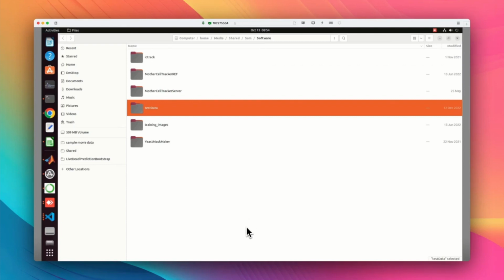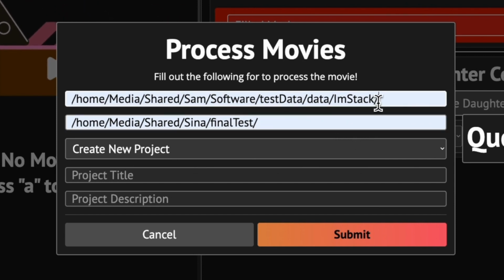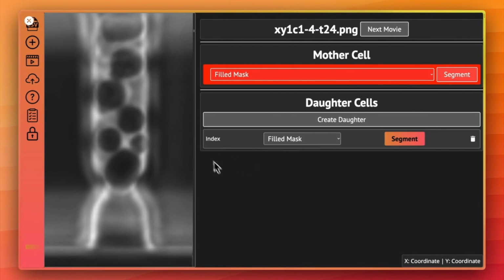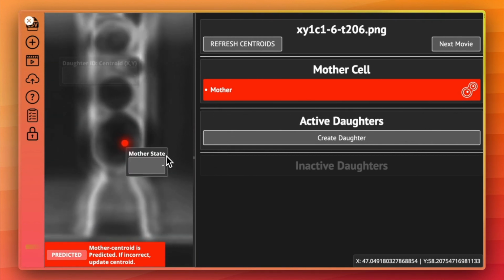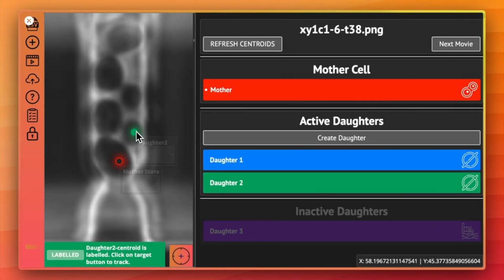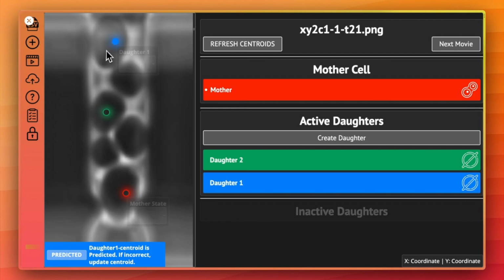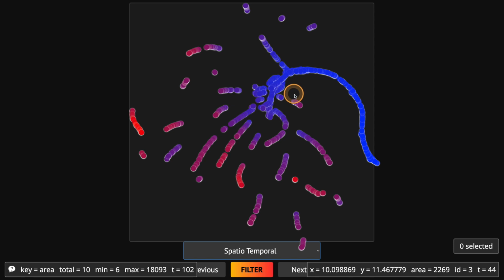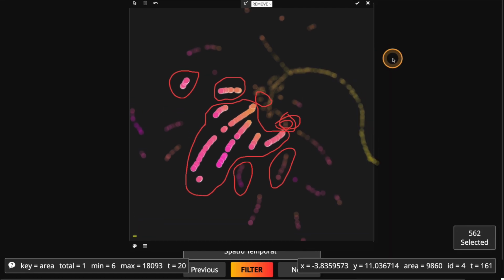Cell Analysis Pipeline